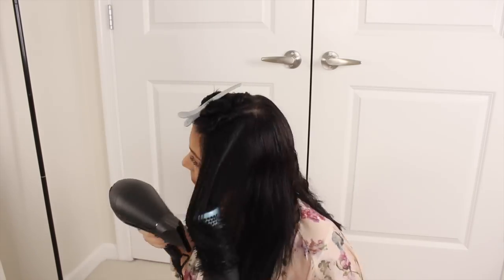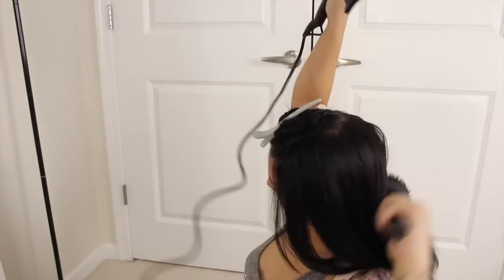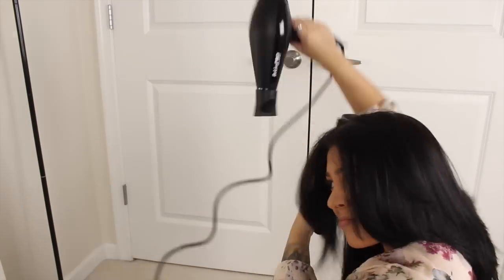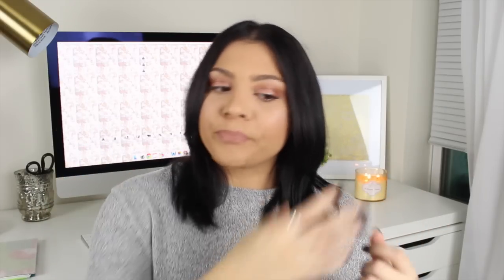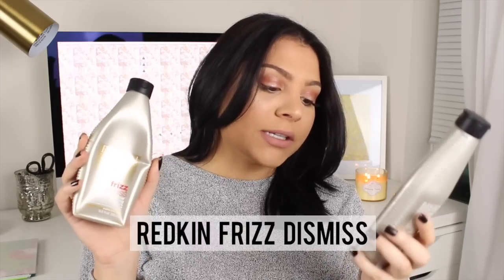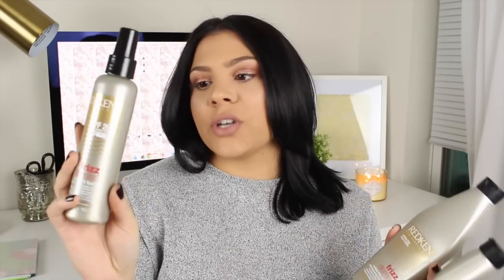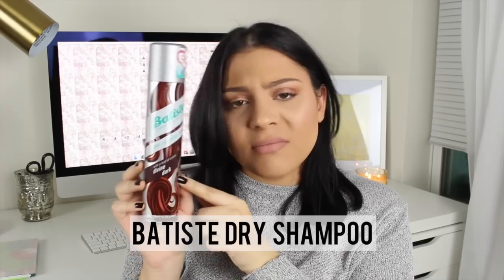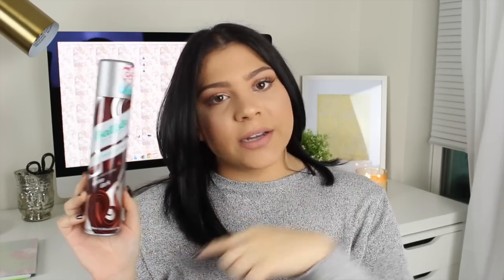All About My Keratin Treatment | Goldwell Kerasilk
I recently got my very first keratin treatment and thought I'd share my experience with it so far for anyone out there with dry, frizzy hair. This treatment will leave your hair SO smooth, shiny, silky, and frizz-free. You can also choose if you want to tame down your curls or keep their definition. Unlike other treatments, this one will not leave your hair damaged.

Before the treatment, my hair was curly, dry, and frizzy. Blowdrying it also took at least 20-30 minutes. Now, I can let it air dry and have a pretty, loose wave - or blowdry it completely straight and smooth in about 5 minutes!

PRODUCTS MENTIONED:
Redkin Shampoo
Redkin Conditioner
Redkin Lotion (Heat Protectant) Spray
Batiste Dry Shampoo

WHAT I'M WEARING:
Nails: Orly - "Naughty"
Top: Zara
Kimono: Missguided
Lips: BH Cosmetics Waterproof Lip Liner - "Earth"
Eyes: Morphe 35o palette
Lashes: I’m currently wearing Lavish permanent lash extensions

EDITING SOFTWARE:
Final Cut Pro X

*Serious inquiries only please!